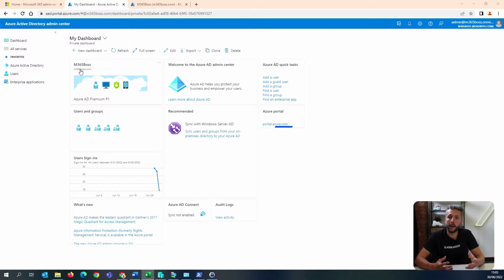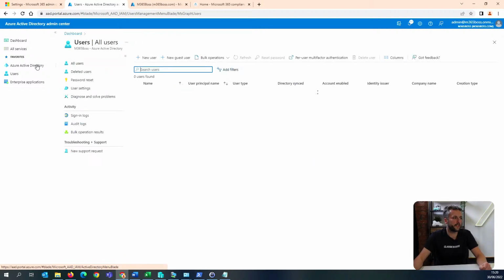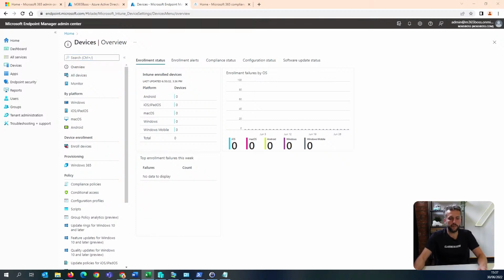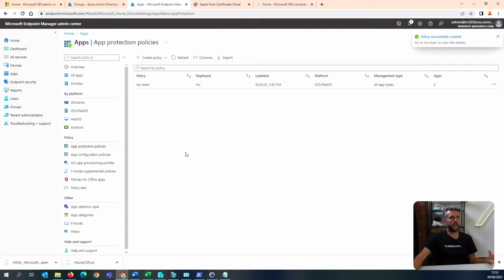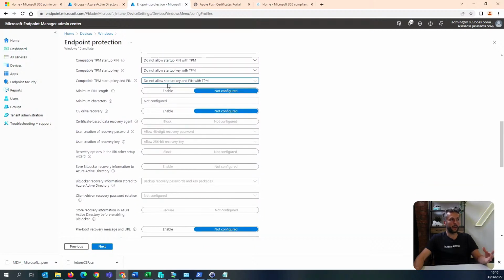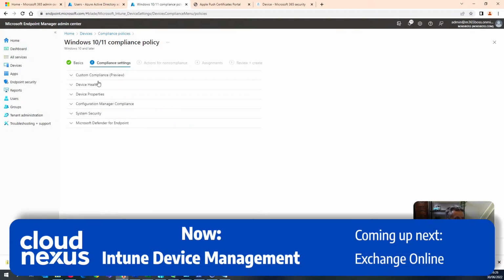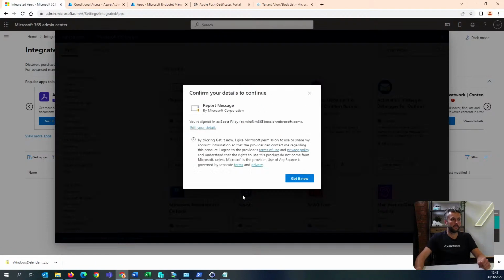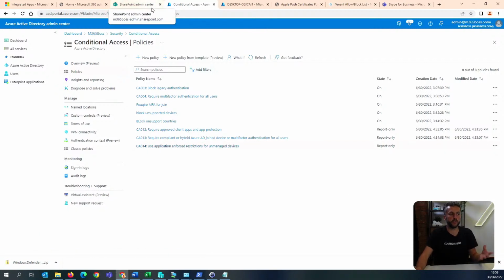Live! How to completely secure any Microsoft 365 tenant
This is a completely LIVE build in a brand new Microsoft tenant, we go through and setup every part of Microsoft 365 step-by-step.

We show you exactly how to do the things we do in our consultancy projects every day. YES, this is the stuff we charge money for and we show you how to do it for free!  🚀

Join us for this deep-dive into 365 configurations around;
- Defender Endpoint Protection
- Exchange Online Protection
- Endpoint Manager (Deploying Apps, Configuring Windows security policies)
- Data labelling and Classification
- Data Loss Protection
- Internal and External Sharing policies
- Multi-factor authentication and Self Service Password Reset

If you have found this useful check out m365masterclass.com

FILMING
📸 Our 4K Camera Canon M50
📸 F1.4 16mm Sigma Prime Lens with Canon mount
📸 Our overhead and quick shots Camera Sony ZV1
📸 Studio White Light Godox SL60-W
📸 Studio Lightbox Andoer Godox SB-UE 80cm
📸 Wearable Microphones RØDE Lavalier GO
📸 Wireless Microphone packs RØDE Wireless GO